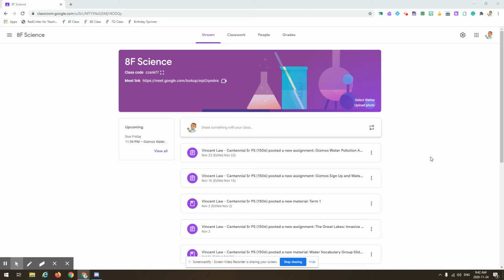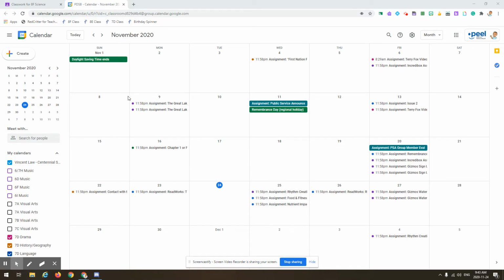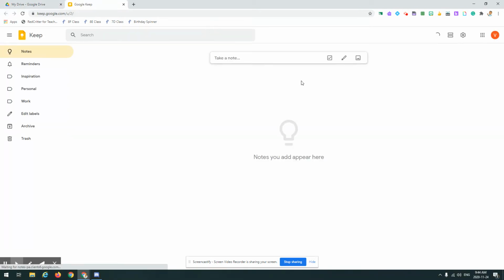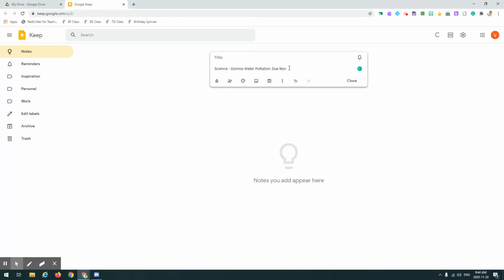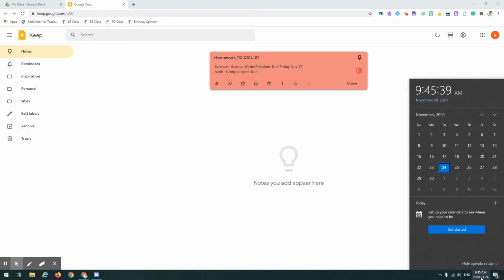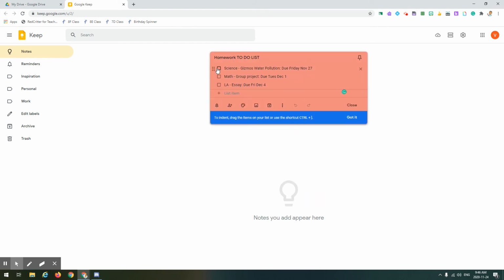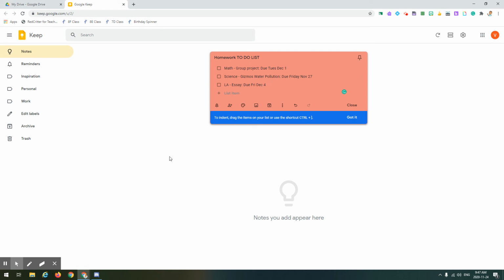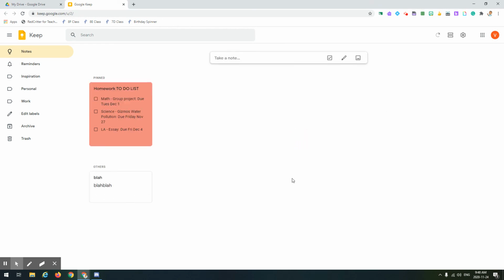Organized: Google Calendar & Keep